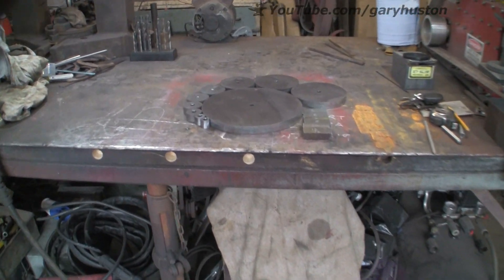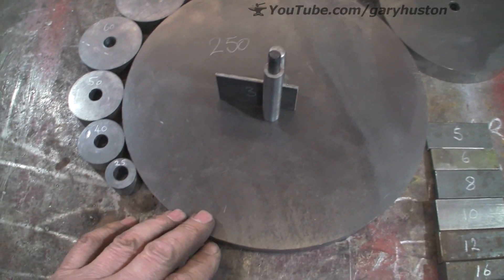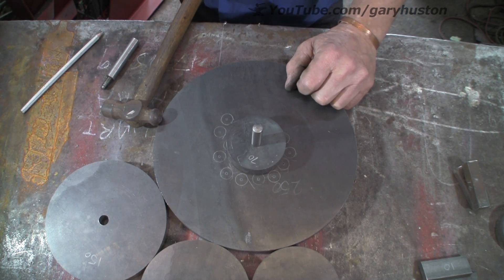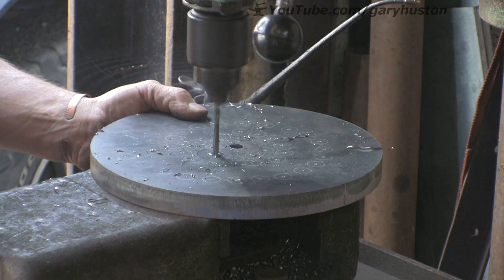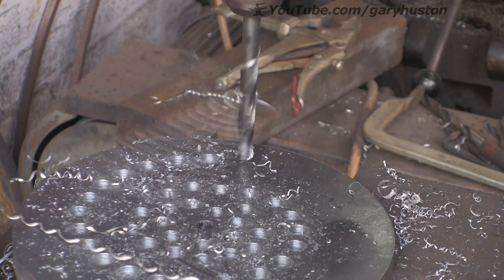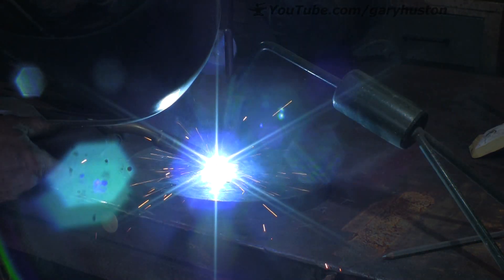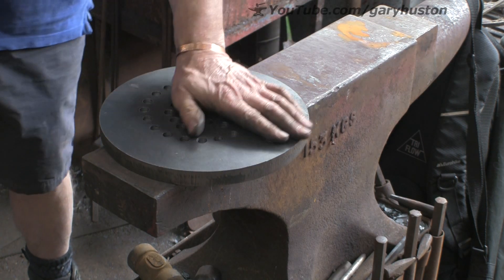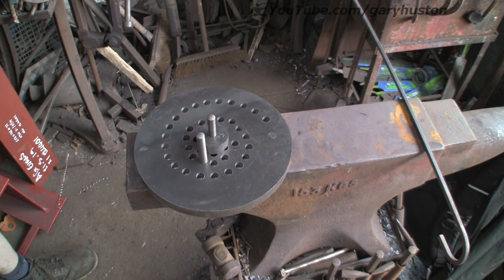Multi die bending jig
I saw one of these for sale on ebay from the US. I was tempted to buy one but the shipping cost was huge. Then I realised that it was made for imperial material, so, I thought I would just make one for myself in a metric style.